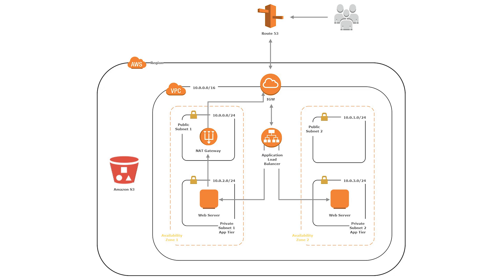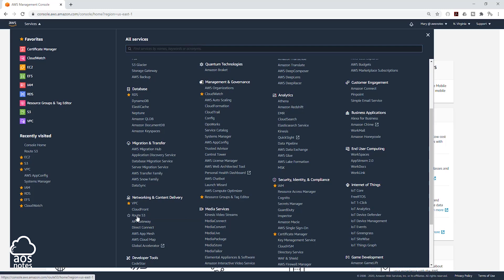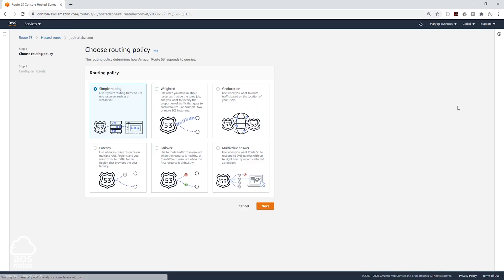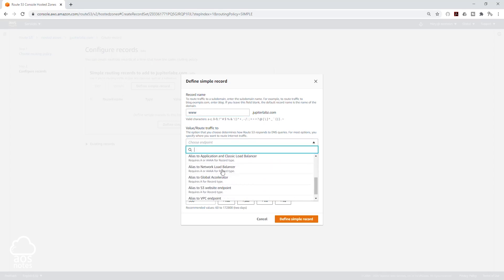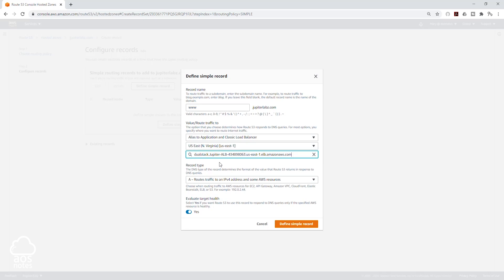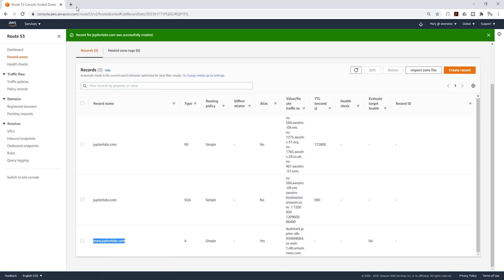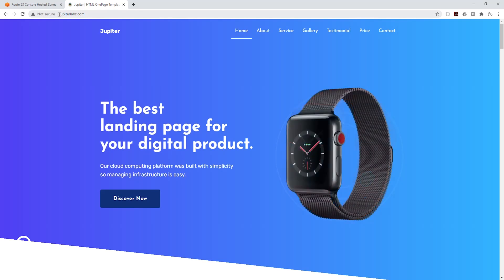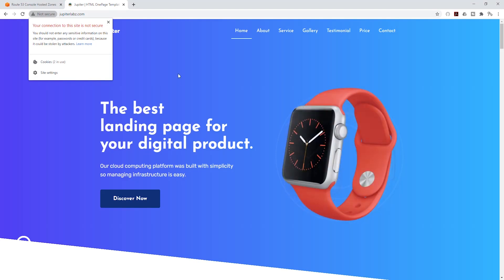How to Point Our Route 53 Domain Name to the Application Load Balancer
In this AWS tutorial, we will create a record set in Route 53 to point our domain name to the application load balancer